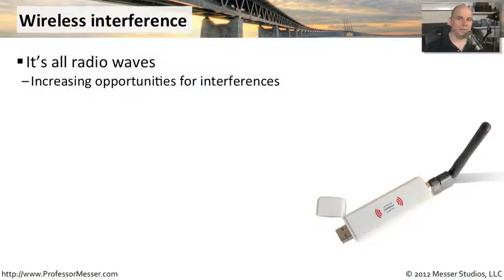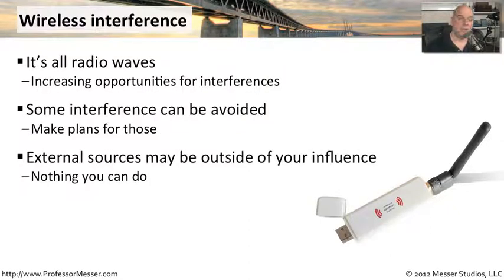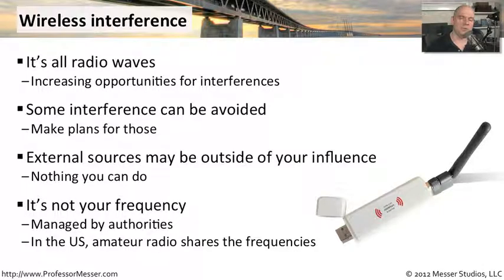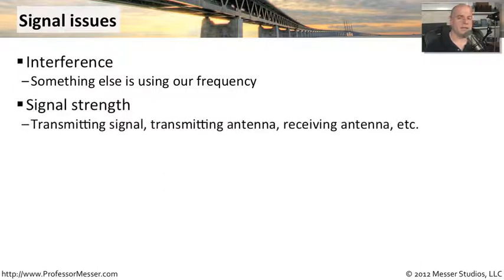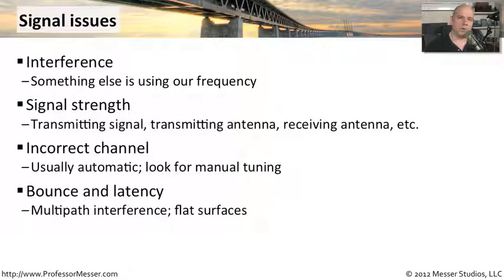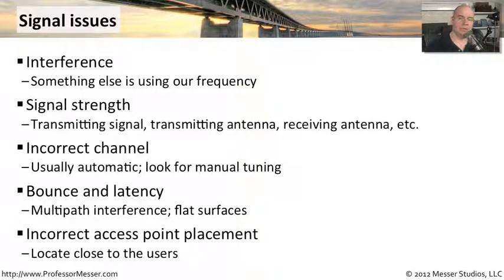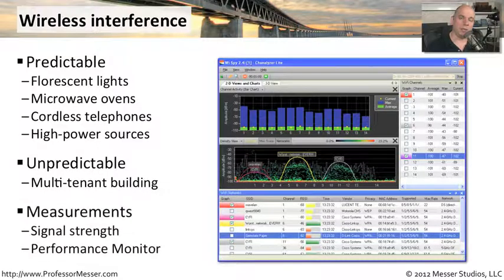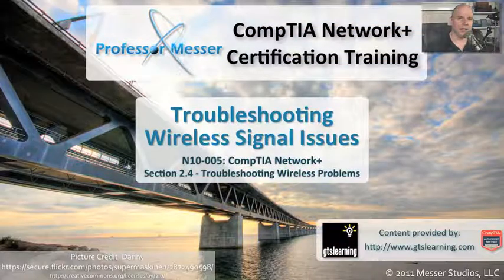Troubleshooting Wireless Signal Issues - CompTIA Network+ N10-005: 2.4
One of the biggest ongoing challenges with wireless networks is managing the strength and availability of the wireless signal. In this video, you'll learn of common wireless signal issues and ways that you can avoid signal problems on your wireless network.